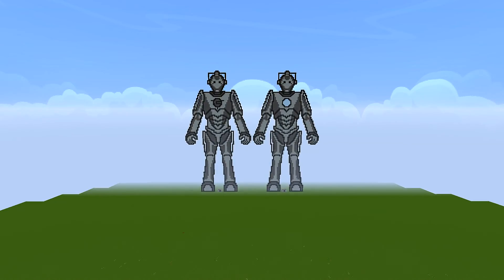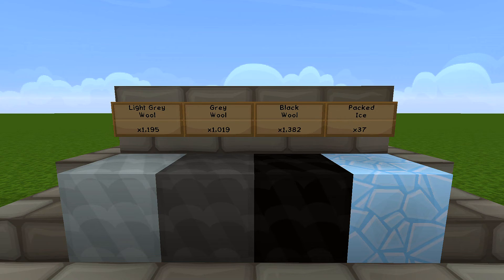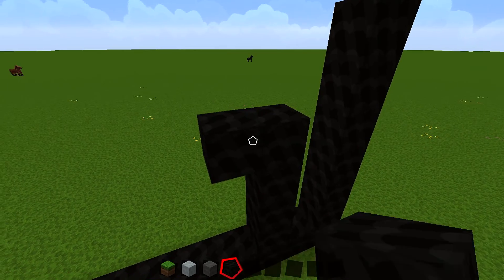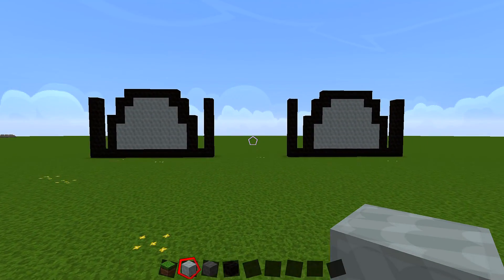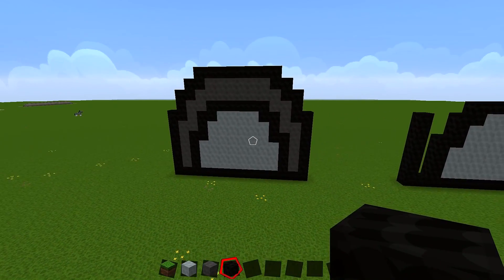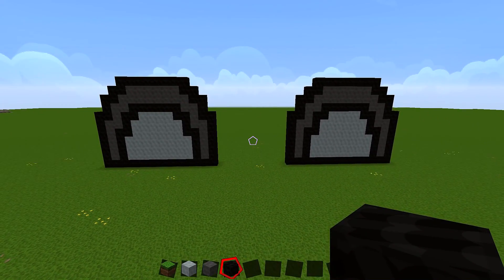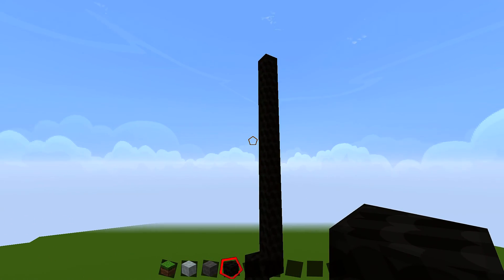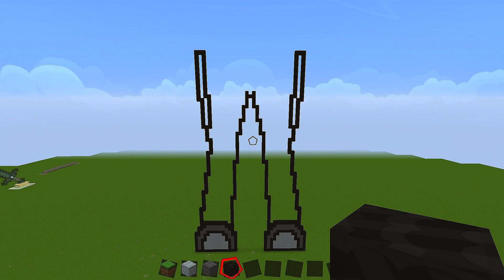HOW TO BUILD A CYBERMAN - Minecraft - Part 1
How to build a Cyberman from Dr Who in Minecraft.

"Minecraft" was developed Mojang, 4J Studios, Microsoft Studios and published by Mojang, 4J Studios, Microsoft Studios Sony Computer Entertainment